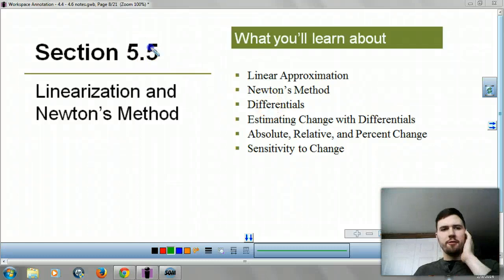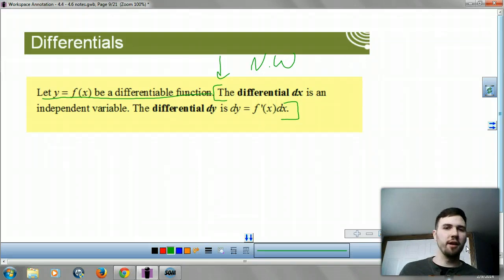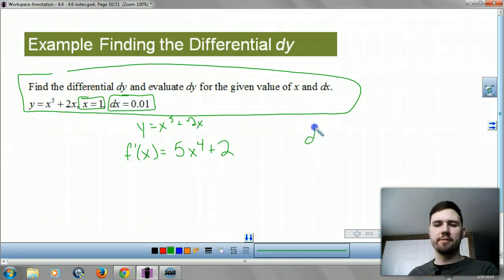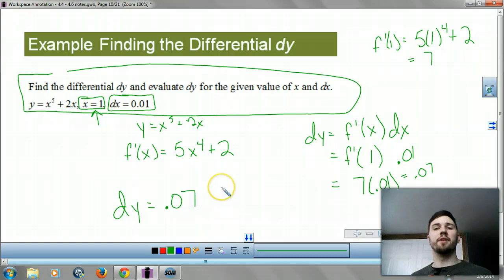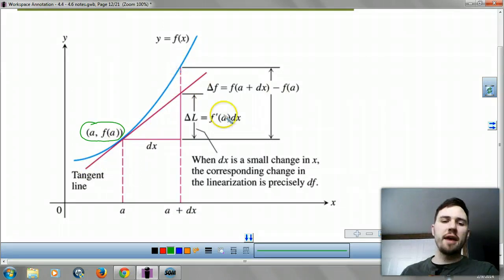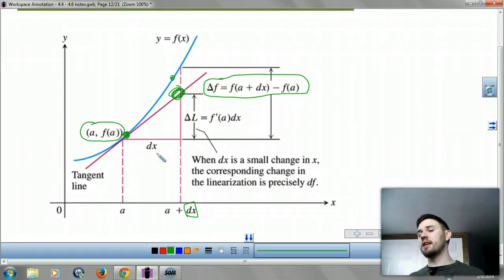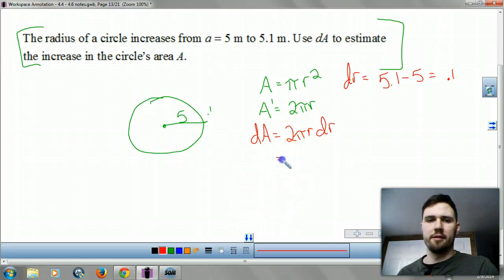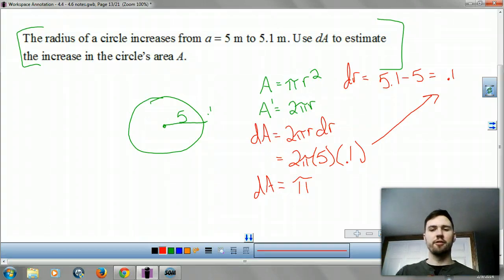4.5 Estimating change with differentials